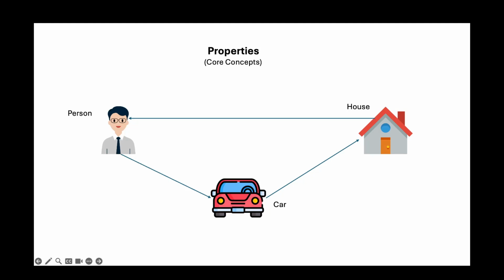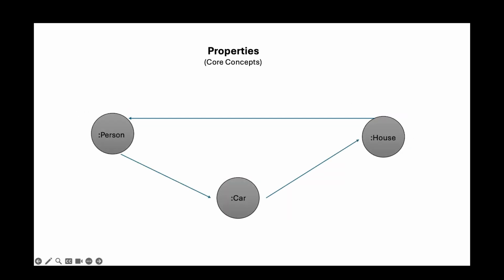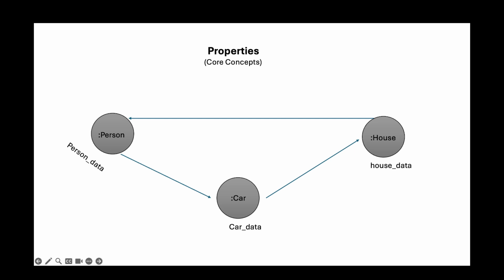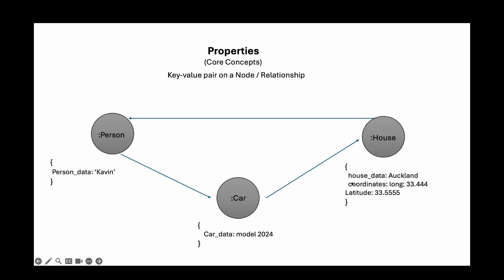What is Knowledge Graph?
Unlock the fundamentals of Knowledge Graphs and learn how they structure data for better search engine understanding. In this video, we cover the basics of Knowledge Graphs, how they work, and their importance in SEO, AI, and data relationships. Whether you're a beginner or an expert, this guide will help you understand how Knowledge Graphs improve search visibility and enhance structured data.